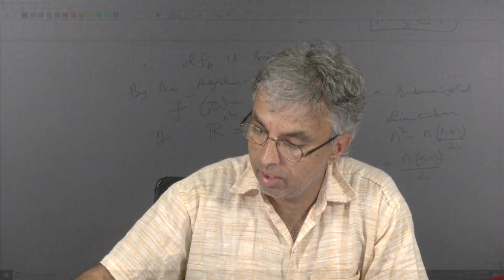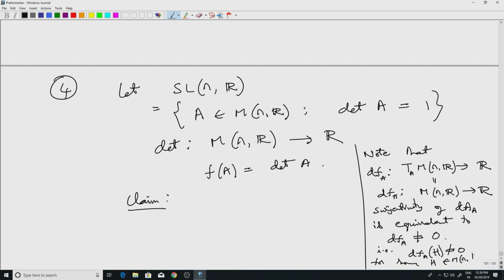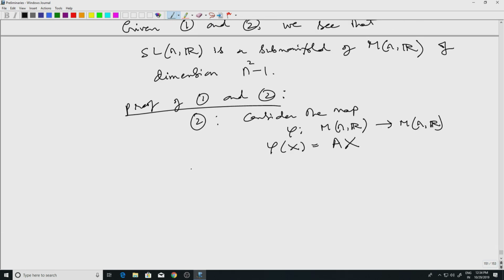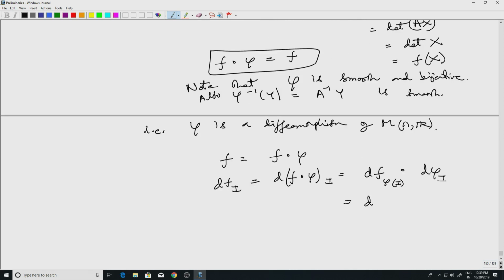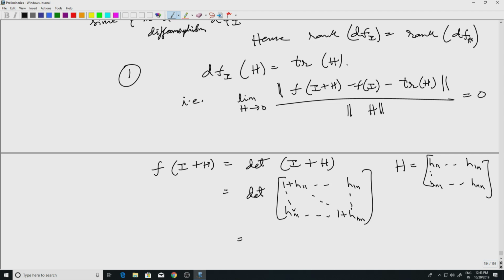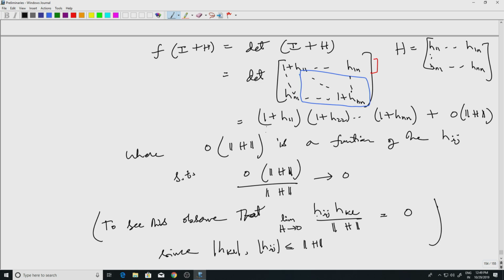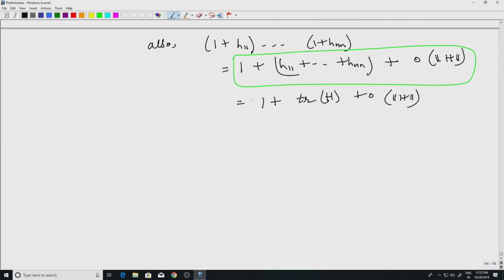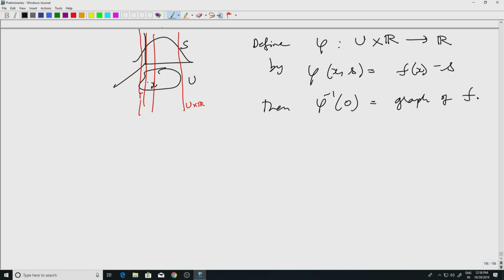noc20 ma01 lec25 Special linear group as a submanifold of the set of all square matrices